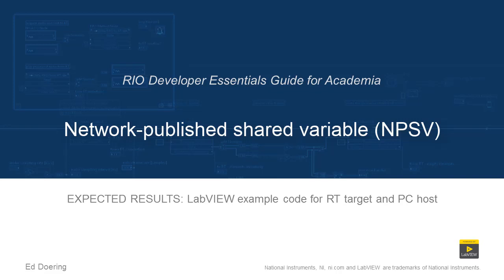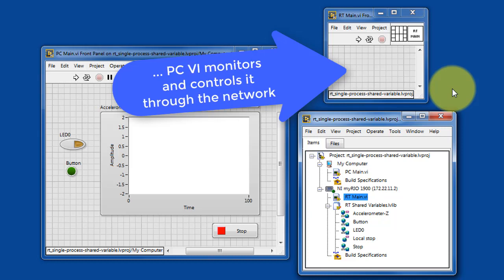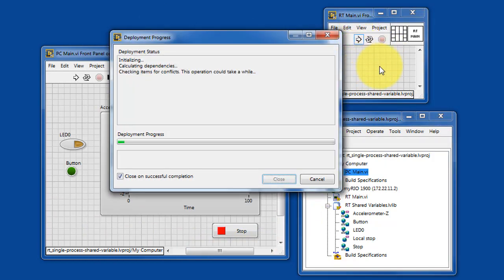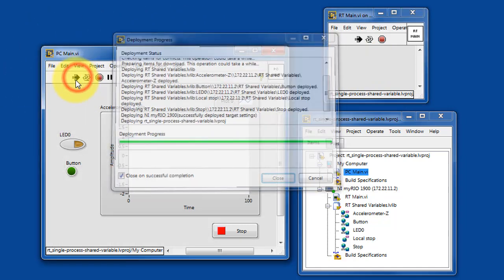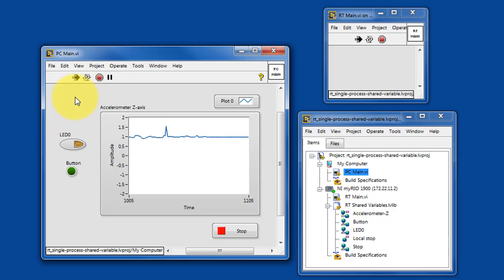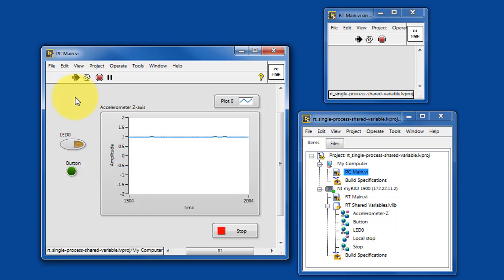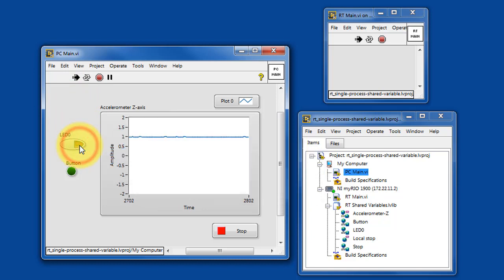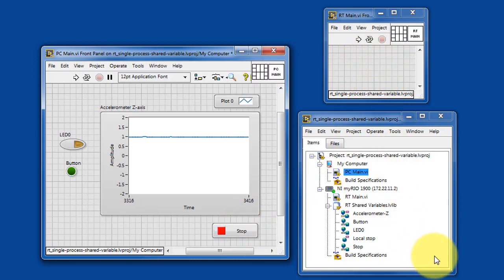LabVIEW code: Network-published shared variable (NPSV) (expected results)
Operating instructions and expected results for the "rt-pc_network-published-shared-variable" LabVIEW project available for download that covers this topic: "A network-published shared variable (NPSV) behaves like a global variable that links process loops residing in two or more network-connected targets."